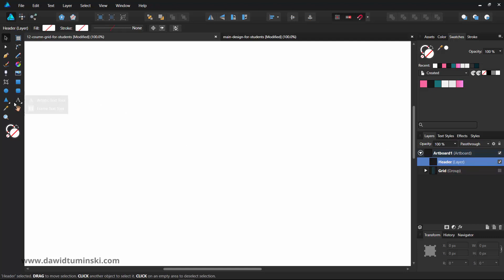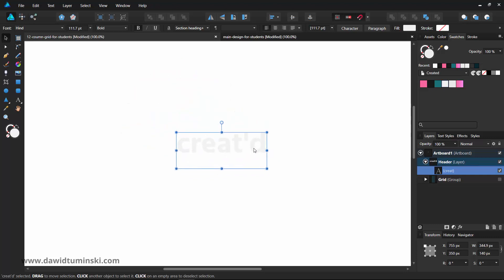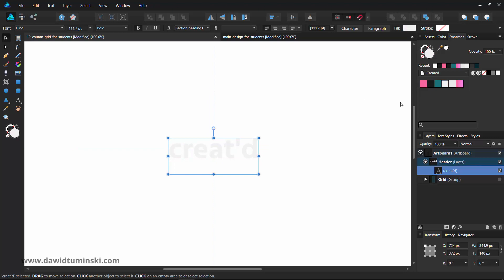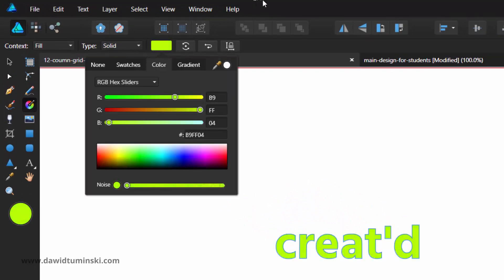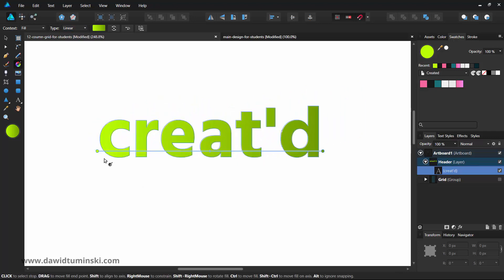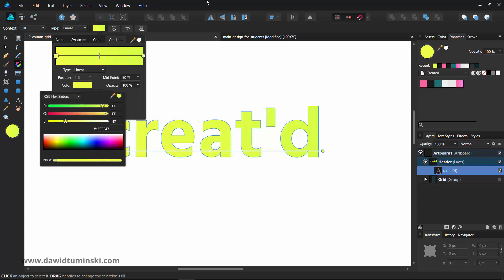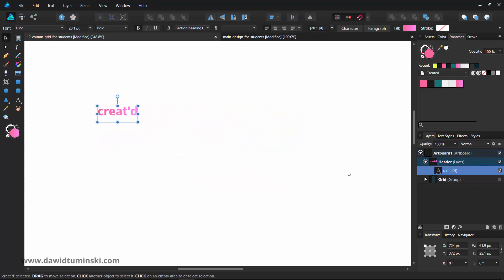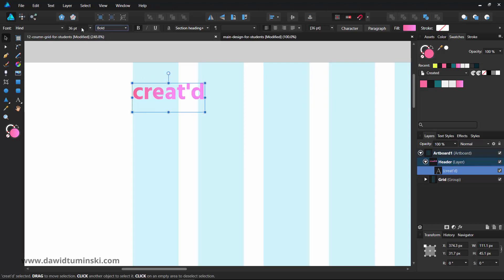How To Add Gradient To Text in Affinity Designer Tutorial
his is an excerpt from my bestselling Web Design in Affinity Designer course.

In this video you will learn two ddifferent ways of adding gradients to a live text.